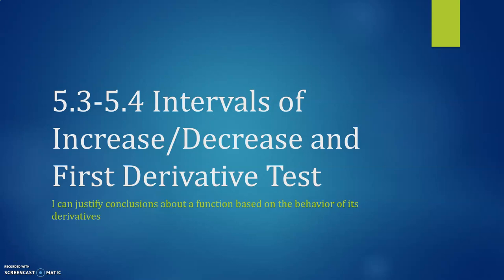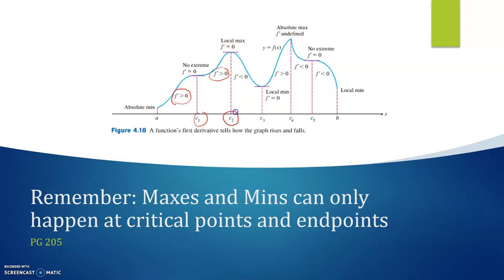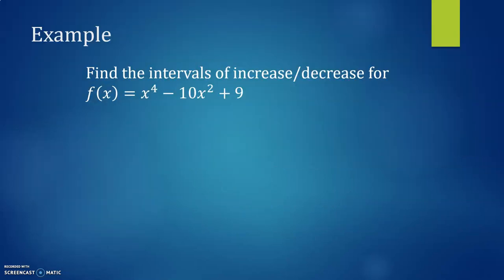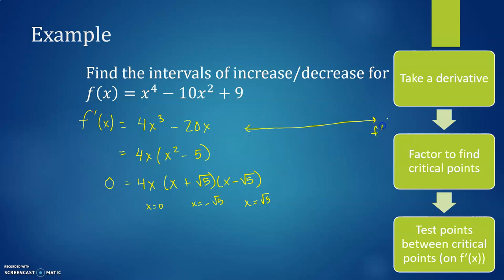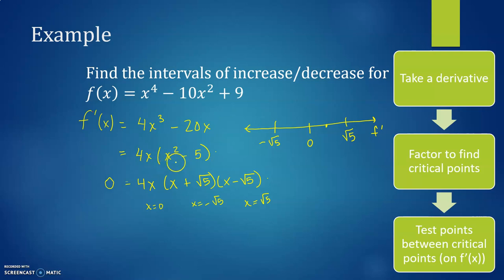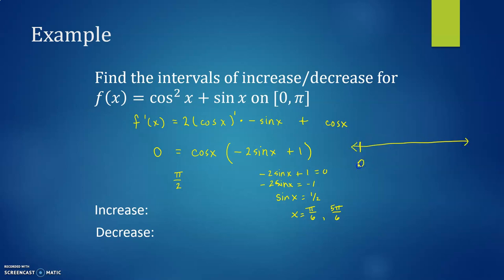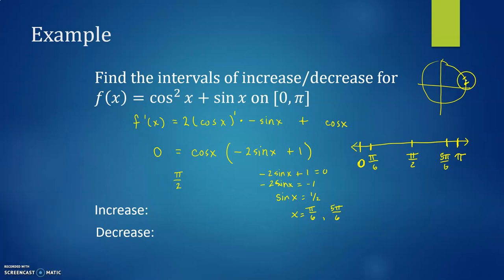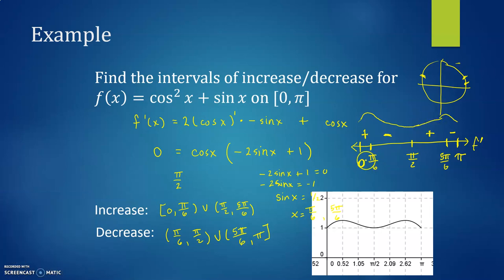5.3 Interval of Increase/Decrease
I can justify conclusions about the behavior of a function based on the behavior of its derivatives